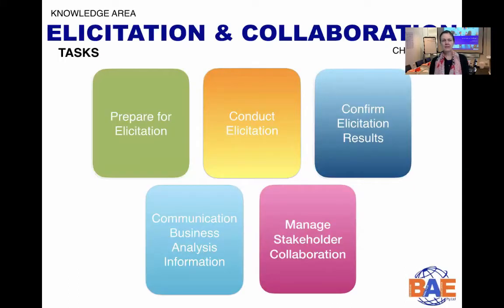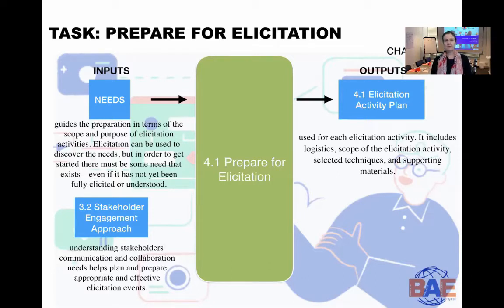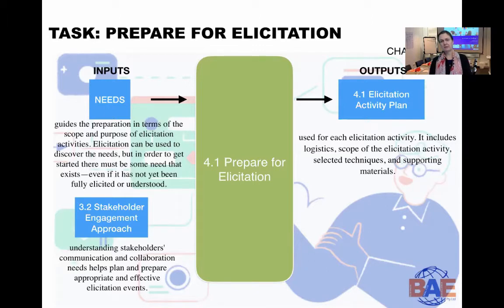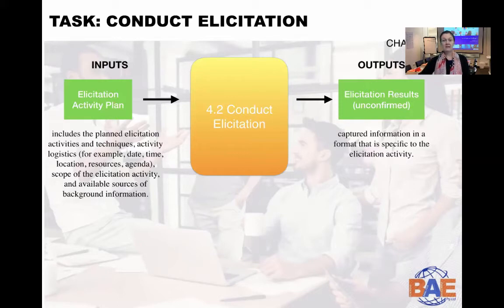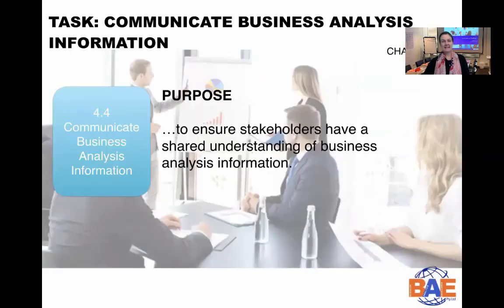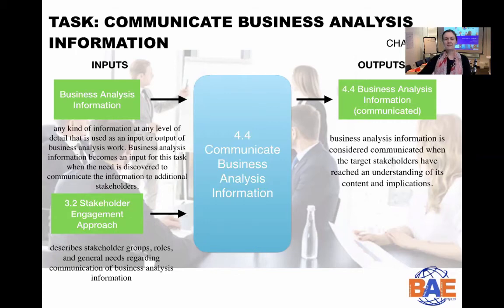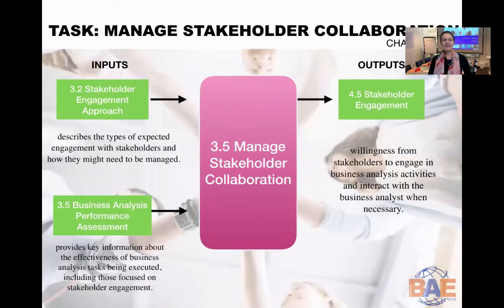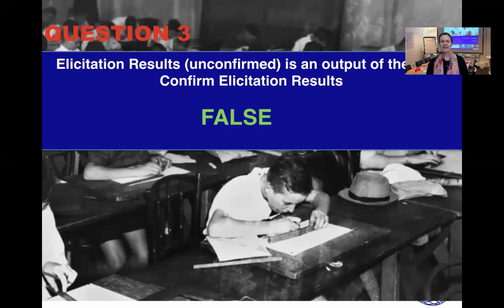How to do Requirements Elicitation? Business Analyst Course | BABOK v3 Study Group | Week 2 Recap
Do you want to be a Professional Business Analyst? You are in the right place.

Here we delve into the Inputs and Outputs of the Elicitation and Collaboration knowledge area's tasks. This is a bonus lesson to week 2 of this study group lessons.

Use this video to help prepare for the ECBA, CCBA and CBAP exams.

FREEBIES

SOFTWARE SUGGESTIONS

SOCIAL